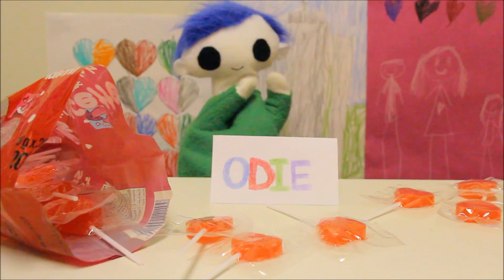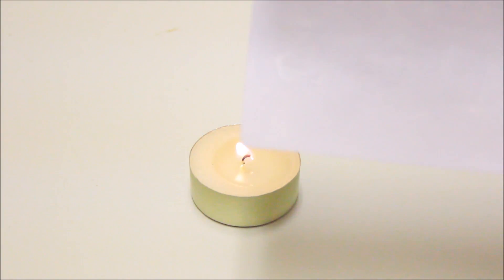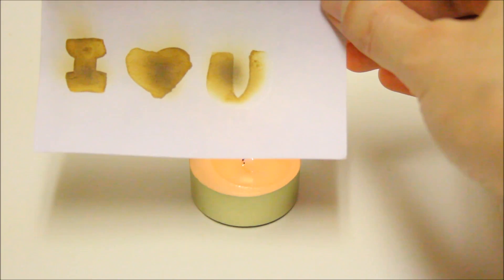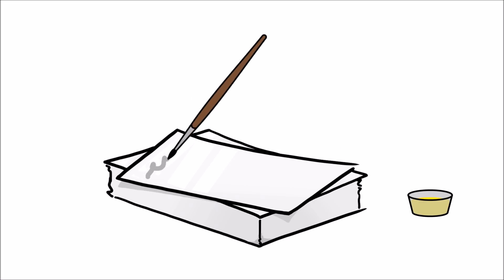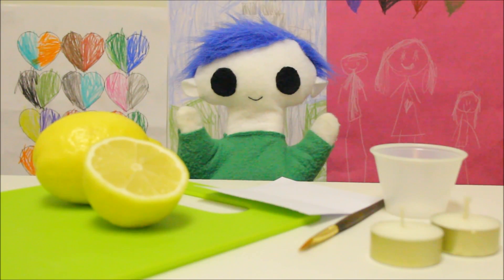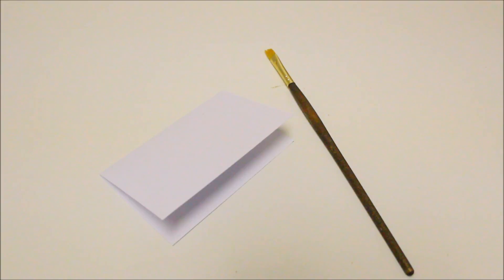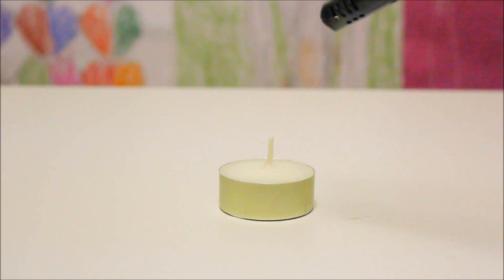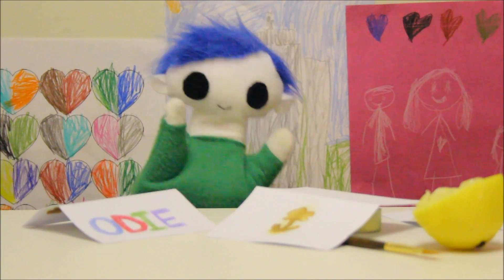Odie's Secret Message - Science for Kids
Learn how to makes some invisible ink with Odie!